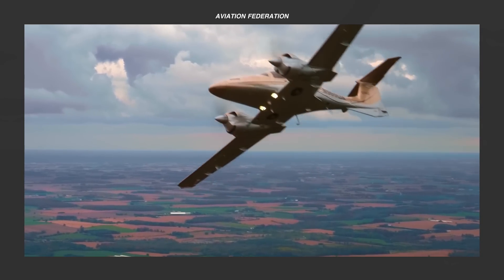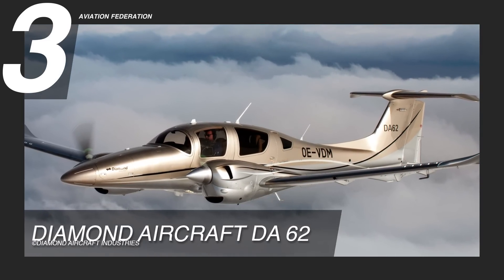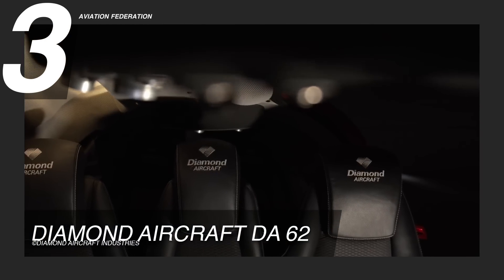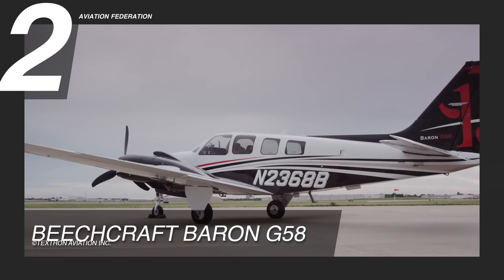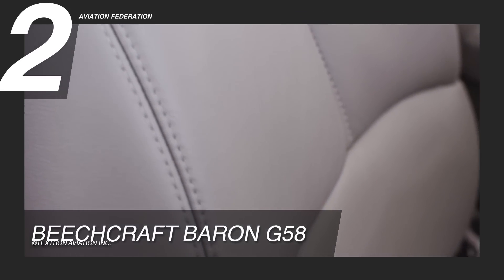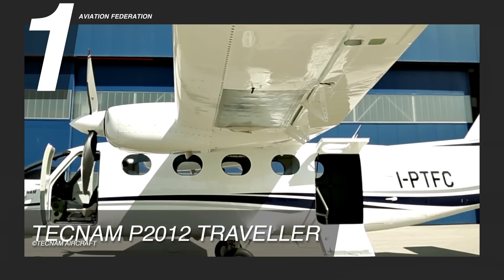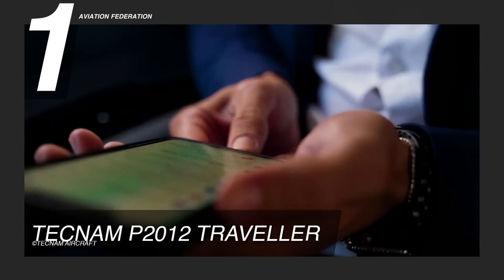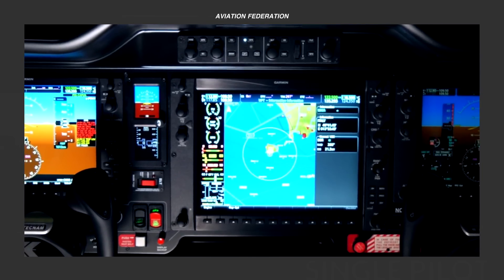Top 3 Twin-Engine Piston Aircraft Over $1M | Price & Specs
Twin-engine piston aircraft rose to popularity in the 70s and 80s, when fuel was relatively cheaper. Today of course, with rising fuel prices, twin engines are more popular for those who prefer not just the look, but the added security of having a second engine to propel the aircraft in case of an emergency or engine failure. These aircraft will surely appeal to those with the means not just to purchase them brand new, but to operate and maintain them for years.

In this video, we’ll look at our top three most expensive twin-engine piston aircraft that you can buy for over 1 million dollars. These are some of the best models for any piston engine aircraft, delivering the highest performance for this segment. We’ll also talk about their current price, technical specifications, and cabin features.

Engine Type: Twin Austro Engine AE 330 turbocharged
Engine Horsepower: 2 x 180 HP
Max Speed: 192 kn
Max Range: 1,283 nmi
Max Altitude: 20,000 ft
Climb Rate: 5.22 m/s
Fuel Capacity: 86 US gal
Price: Starts at US$ 1,250,400.00

Engine Type: Twin Continental Aerospace Technologies IO-550-C
Engine Horsepower: 2 x 300 HP
Max Cruise Speed: 202 kn
Max Range: 1,480 nmi
Max Altitude: 20,688 ft
Fuel Capacity: 194 US Gal
Climb Rate: 8.6 m/s
Price: Starts at US$ 1,495,000

Tecnam P2012 Traveller
Engine Type: Twin Lycoming TEO-540-C1A
Engine Horsepower: 750 HP
Max Cruise Speed: 226 kn
Max Range: 950 nmi
Max Altitude: 19,500 ft
Climb Rate: 5.8 m/s
Fuel Capacity: 198 US Gal
Price: Starts at US$ 2,600,000.00